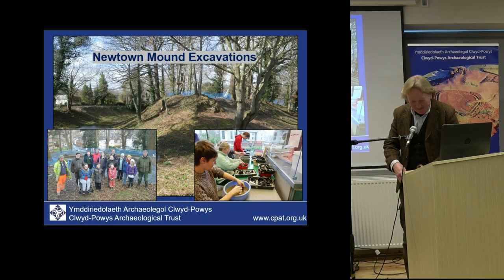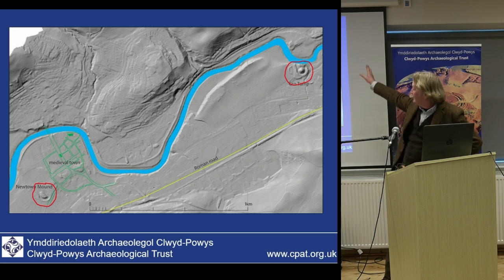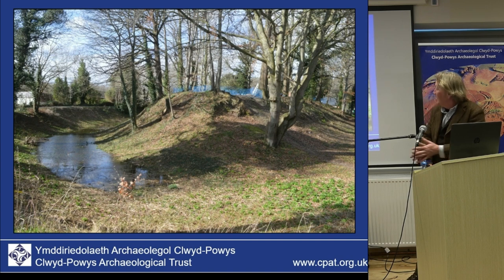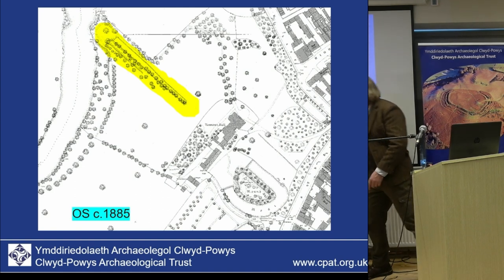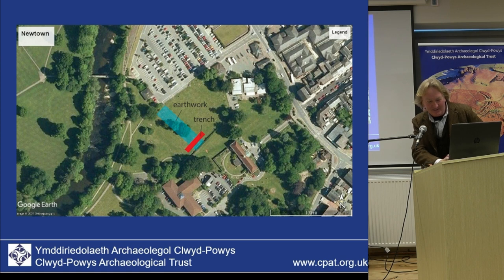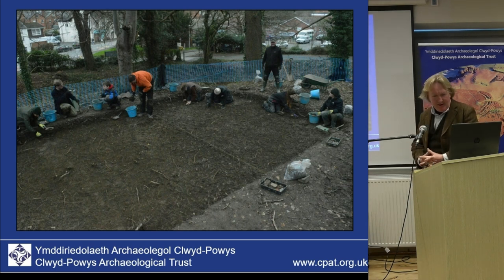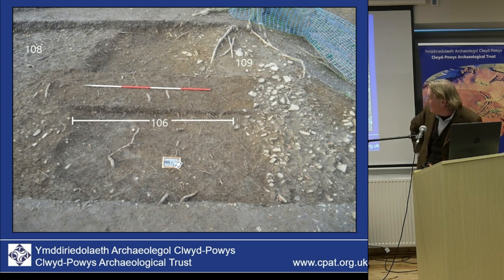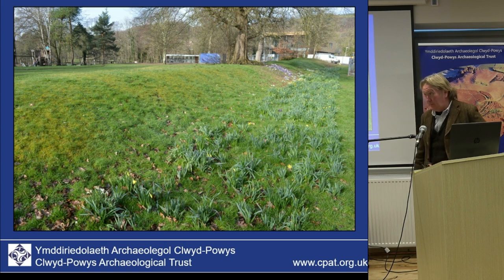Newtown Mound excavations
Ian Grant, CPAT – SeniorArchaeologist, CPAT

Ian has worked for CPAT for over 15 years, having previously worked for a variety of archaeological organisations in both England and Wales. Ian is
primarily responsible for the delivery and management of commercial field projects and has an excellent track record of handling large and complex
infrastructure projects such as mineral extraction and road schemes. Ian has also managed a series of Cadw-funded projects, most recently focussing on Offa’s and Wat’s Dykes and on high-status defended sites in north-east Wales. With a passion for communicating the past, Ian gives regular talks
about CPAT’s work and is also a leading member of a medieval re-enactment group who work all over the UK.